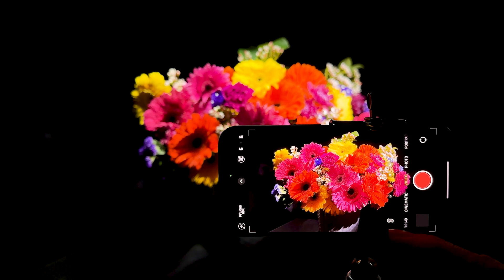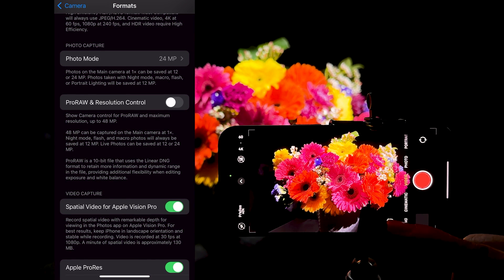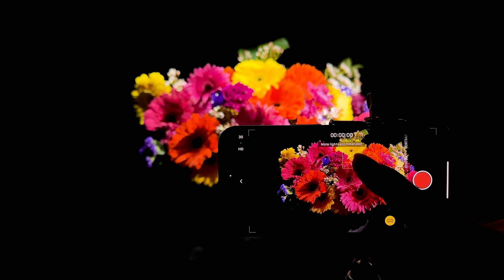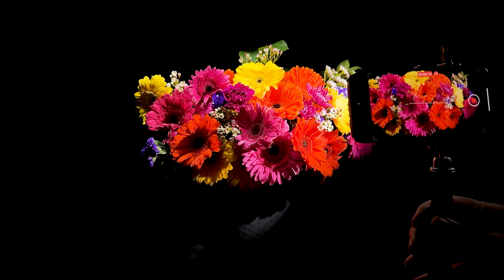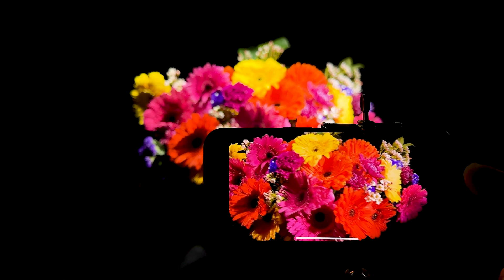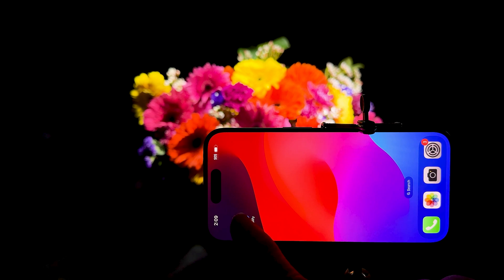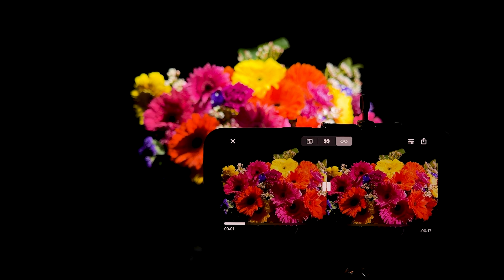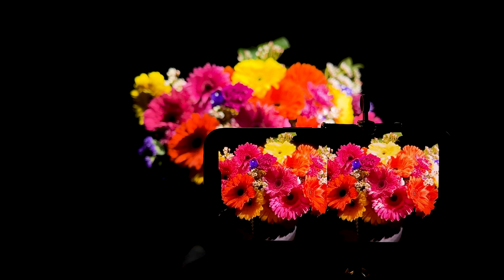Techniques for & Viewing iPhone Pro's spatial camera 3D stereoscope videos. DIY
Photography with 3d Spatial video is fun and easy to learn with the Apple iPhone 15 pro and newer models. Similar results can be accomplished with the 16 pro as well.
This quick how-to video features a few handy tips and stereoscope experiments with new and old tech that might help you with spatial photography explorations.  See the impressive 3d spatial video conversion app called Spatialify in action and two useful Stereoscope viewing devices to watch the amazing 3d stereoscopic video produced by the iPhone’s Spatial camera. Your results may vary.